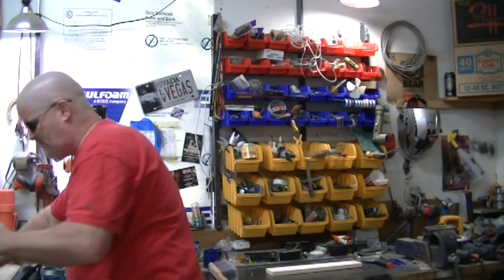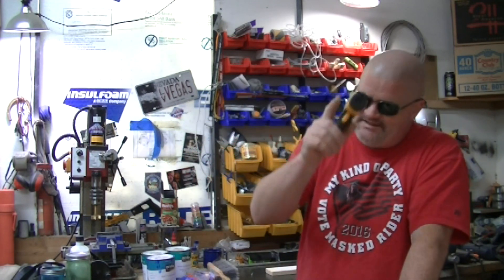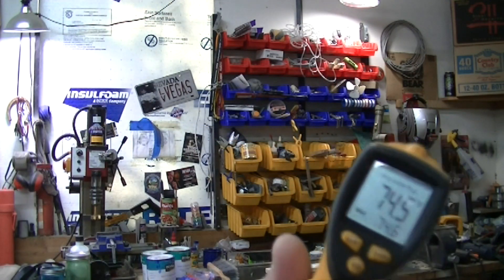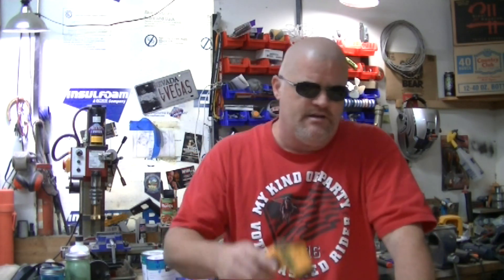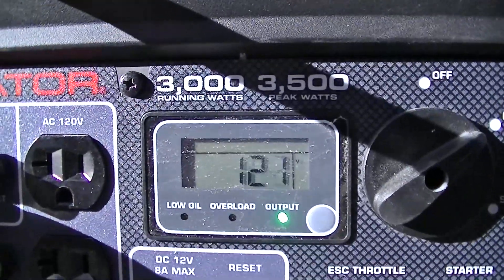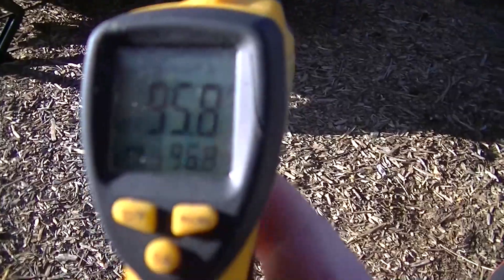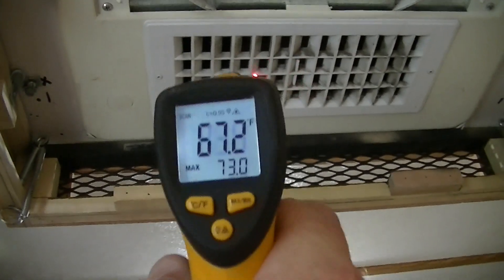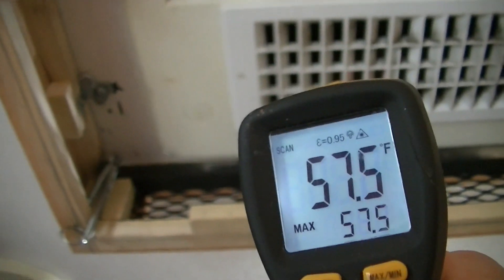Harbor Freight Predator 3500 Inverter Generator - Will It Run an RV Air Conditioner?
In this video I will show you if the New Predator 3500 Inverter Generator Will Run an RV Air Conditioner. Harbor Freight Predator 3500 Inverter Generator put to the test!

Although every effort has been made to provide the most accurate and useful information from sources believed to be reliable, no warranty, expressed or implied, is made regarding accuracy, adequacy, completeness, legality, reliability, or usefulness of any information. As tools, products, materials, equipment, techniques, and applicable laws, regulations and ordinances are constantly changing, this YouTube Channel cannot and does not assume any responsibility or liability for the accuracy of the information contained herein. Under no circumstances shall  this YouTube Channel be responsible or liable in any way for any content, including but not limited to death, injury, errors or omissions in the content, or for any loss or damage of any kind incurred as a result of any content communicated in a video, on a website or by other means, whether displayed by YouTube Channel, or a third party in its original or a modified form. All content is subject to this YouTube Channel and any third party's applicable terms and policies. Carefully review all terms and policies.